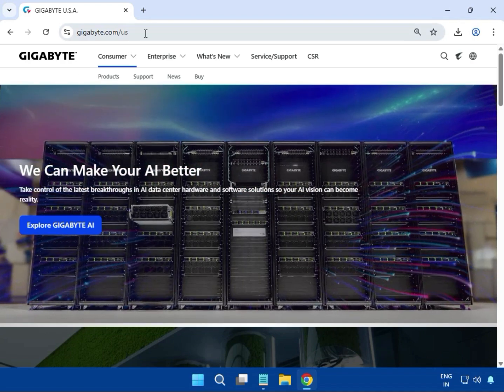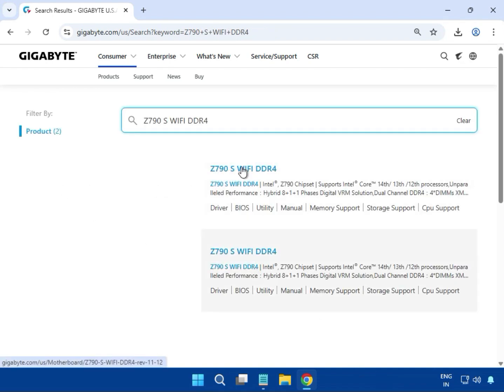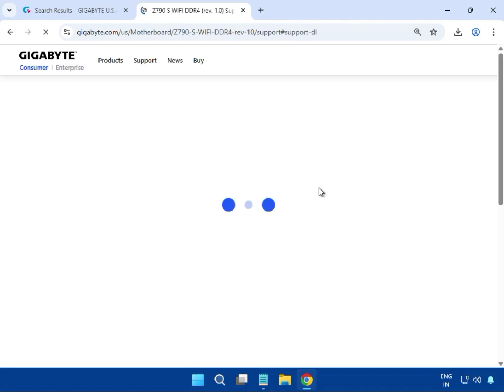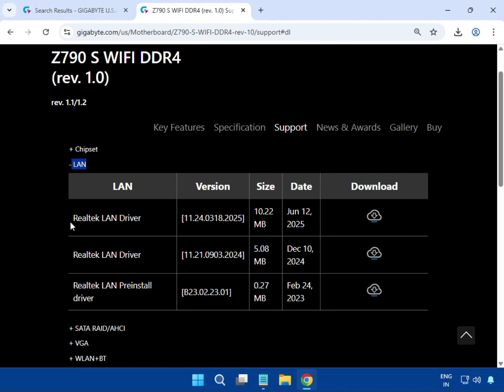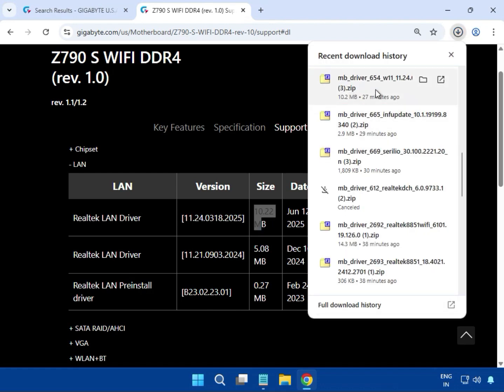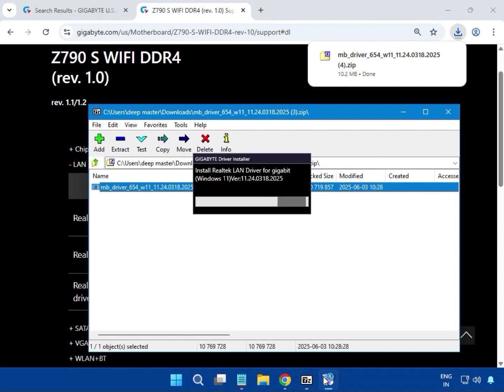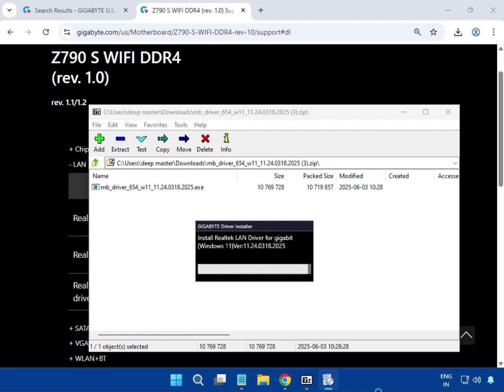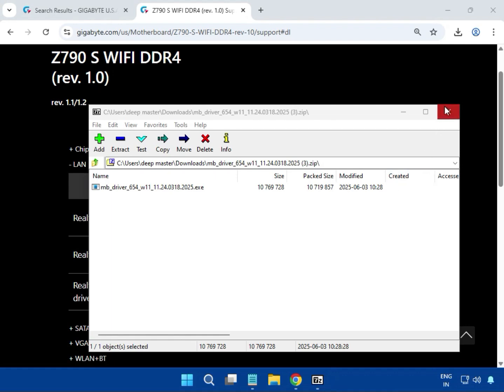Gigabyte Z790 S WIFI DDR4 LAN Driver Installation Guide | Windows 10/11